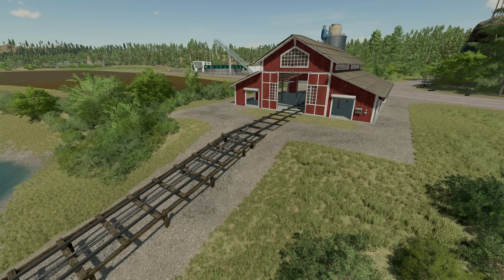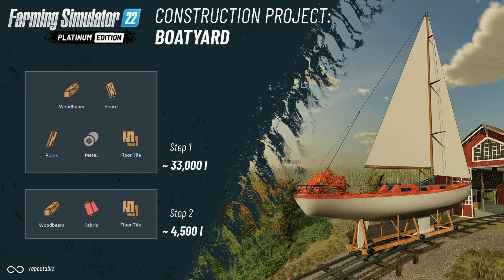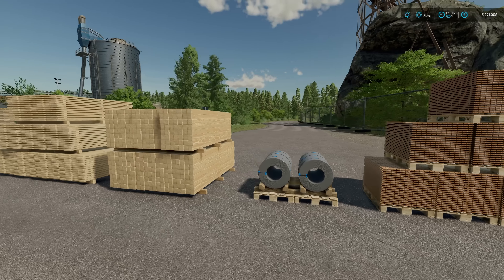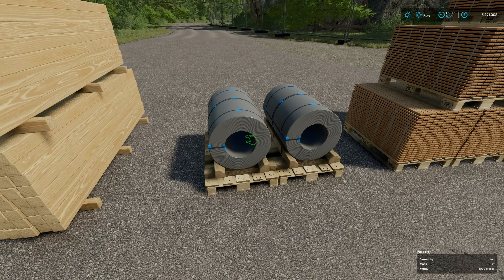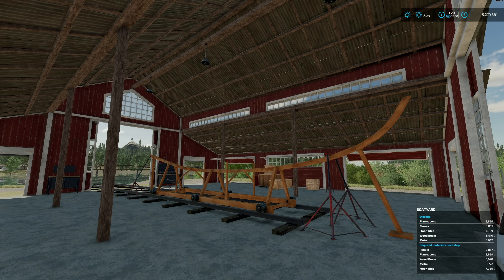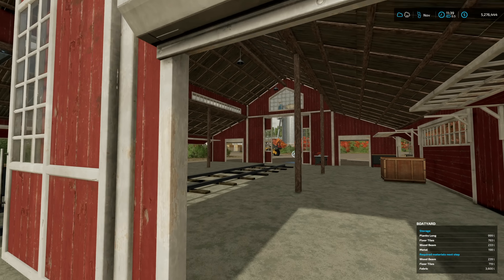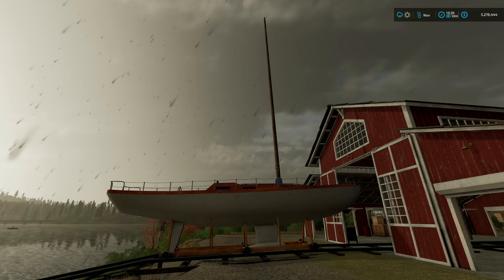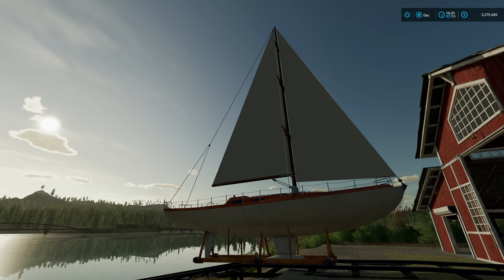How To Build A Boat In Farming Simulator 22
How To Build A Boat
FS22 Platinum DLC - Farming Simulator 22